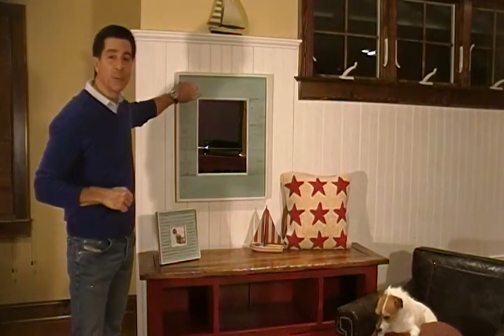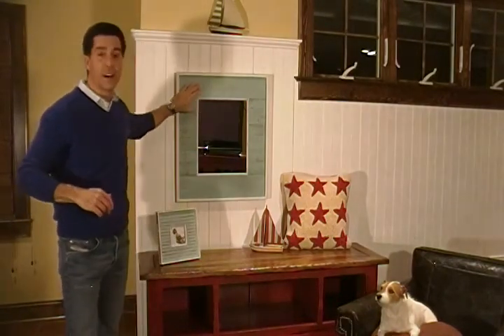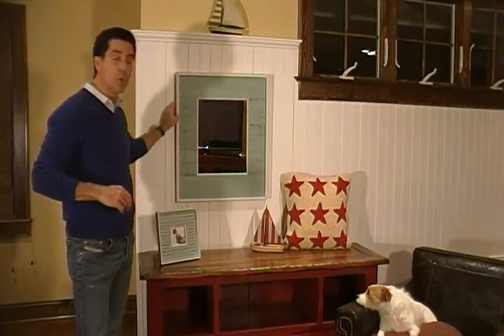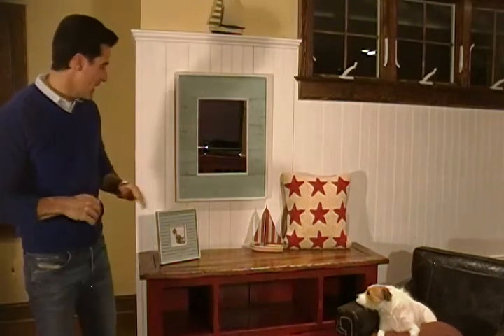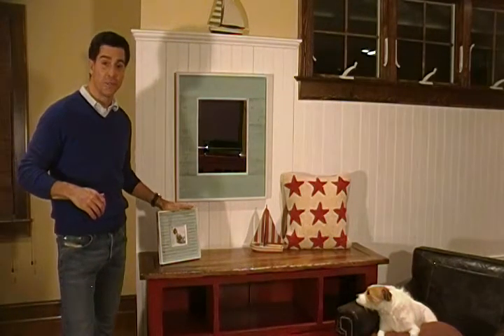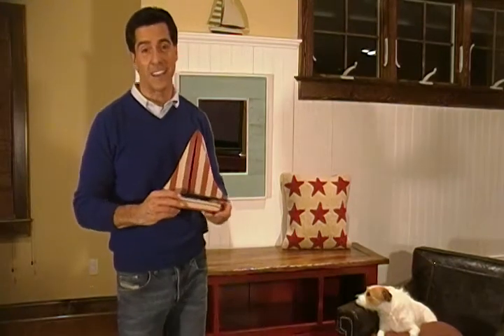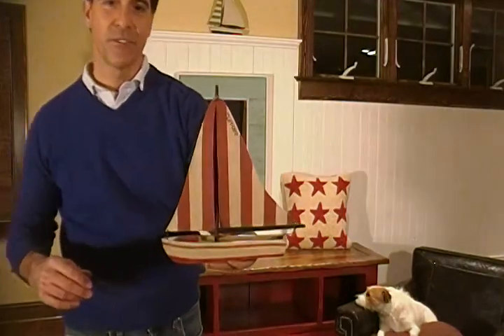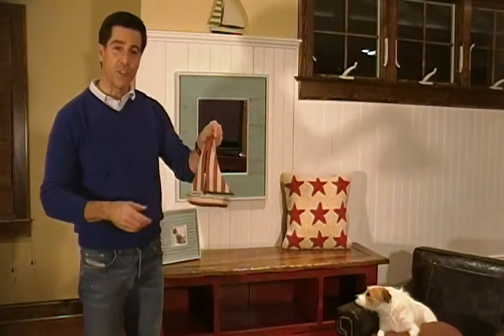Sailboat Dog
Sailboats available at HudsonGoods.com